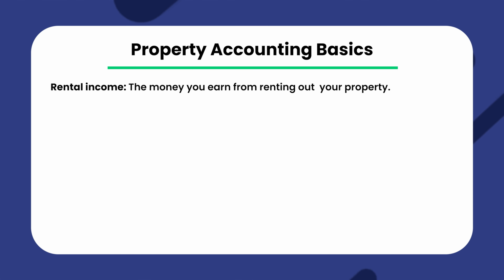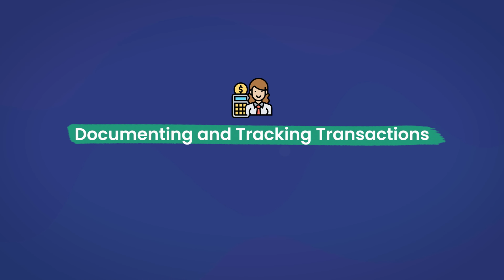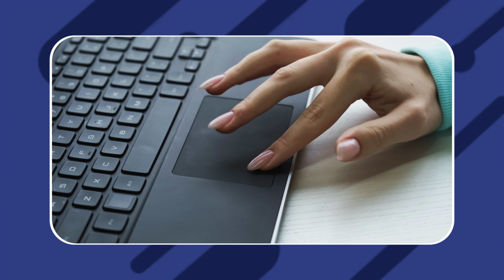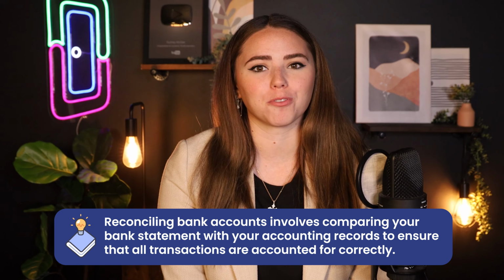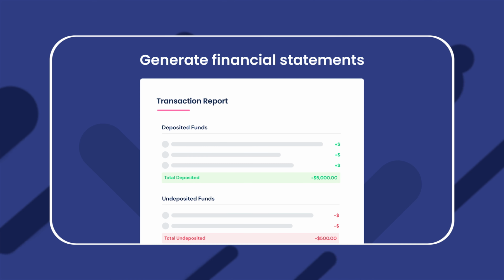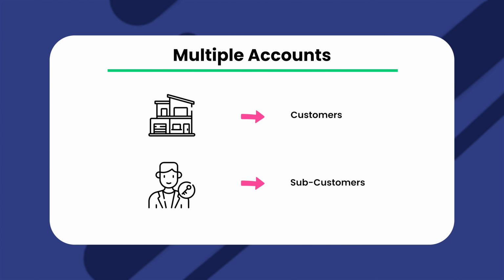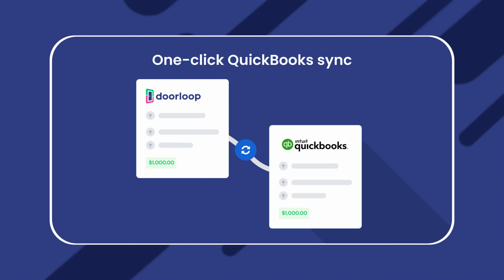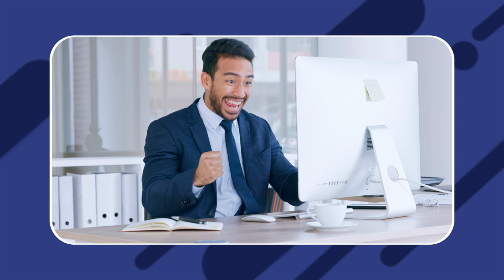How to Upgrade Your Property Management Accounting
Today I will teach you how to upgrade your property management accounting. Schedule a free demo today

Today im gonna give you a guide to upgrading your accounting and some helpful tools to do so. We will cover some accounting basics, some tips, and some tools!

0:00 Welcome
0:39 Property Accounting Basics
0:57 Property Accounting in Action
3:07 Simplify Your Accounting
3:45 Accounting Software

Category: Accounting ‍‍